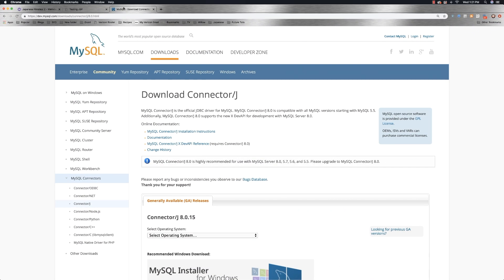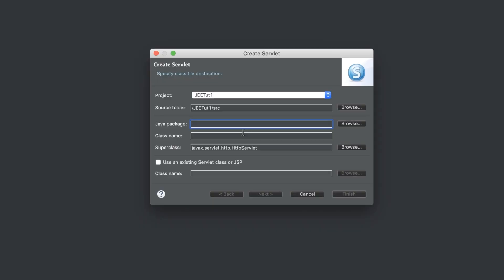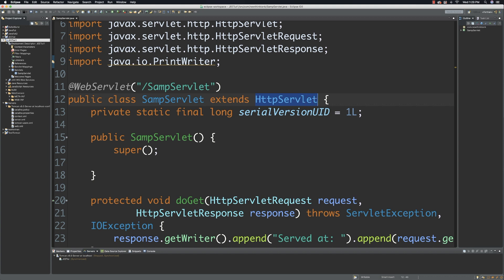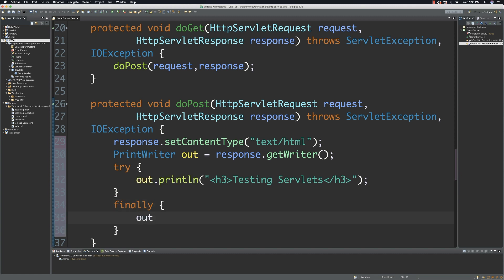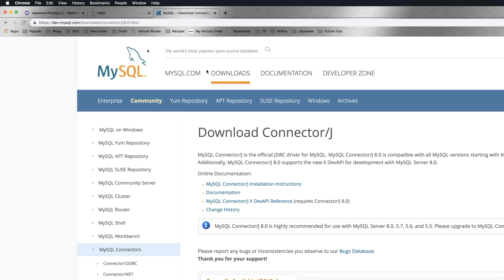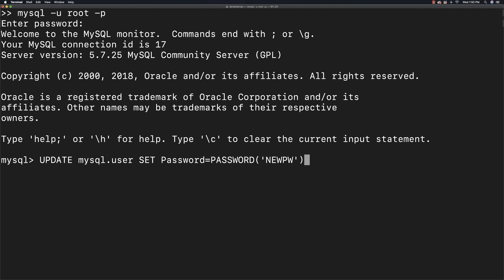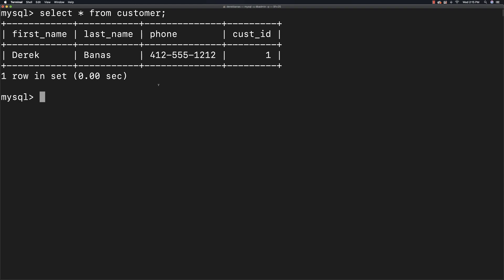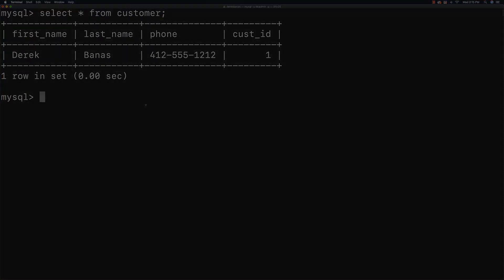Java EE Tutorial 2023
➡️ FREE 15 hour Golang Course!!! (100 Available)

Welcome to part one of my Java EE tutorial series. In this video I try to simply explain Servlets, Java Server Pages, Connecting to Databases, Passing Objects, Running the Server and Setting up a working environment.

This nearly 30 minute video only contains one 5 second skippable ad. I'd appreciate it if you don't Ad Block it because that allows me to continue making free videos for everyone.

1.
2.